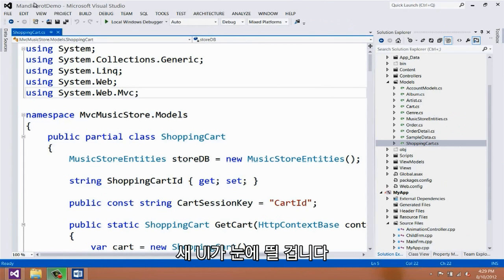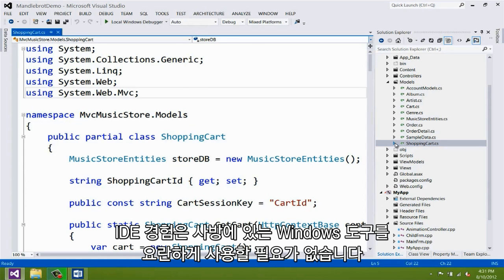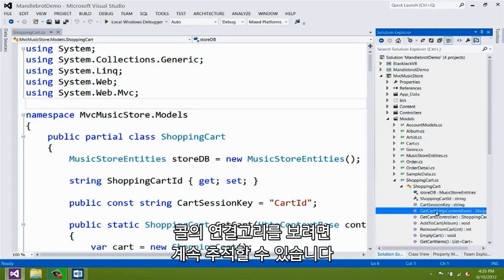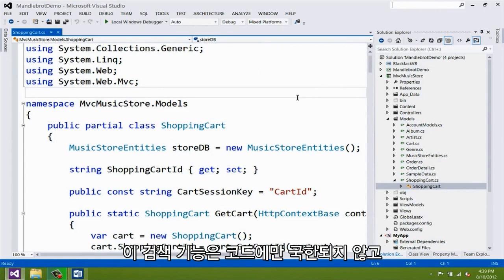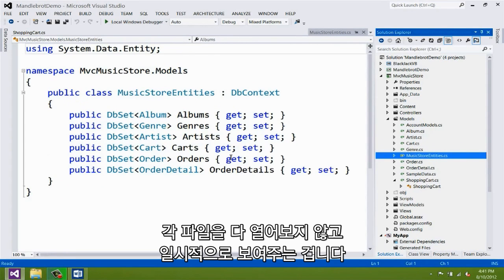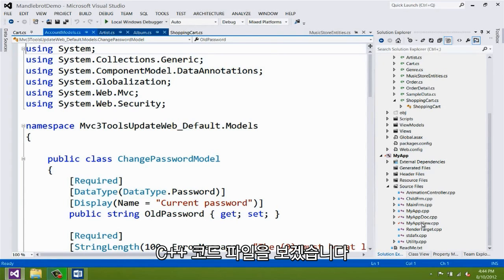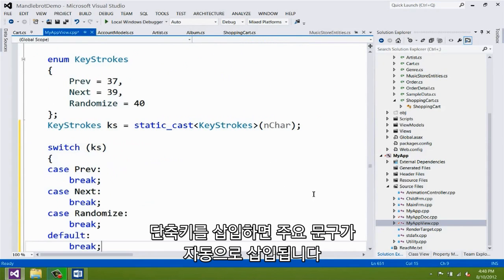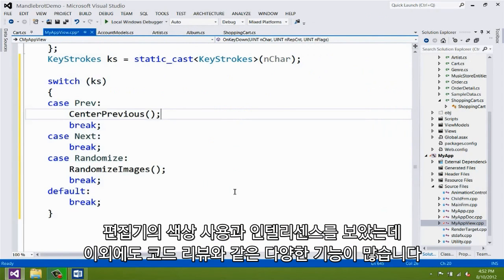[Visual Studio 2012] Visual Studio 2012 IDE의 개발자 생산성 향상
본 세션에서는 Visual Studio 2012 IDE의 새로운 개발자 생산성 향상 기능들과 역량을 살펴 봅니다. 또한 Visual Studio 2012 에서 C++코드를 작성할 때 아주 현대적이고 생산적인 경험들을 할 수 있는 C++에 특화된 IDE 기능들 소개해 드립니다.